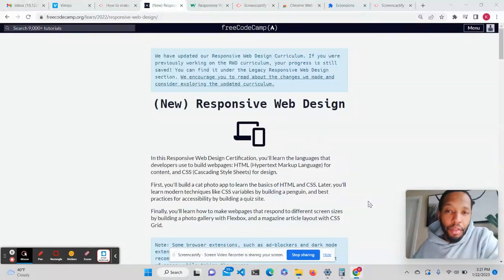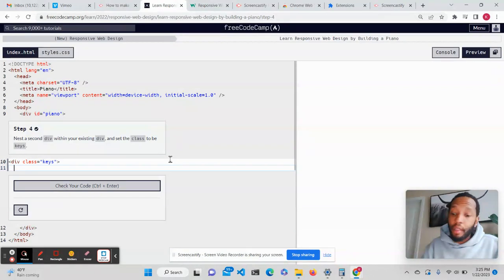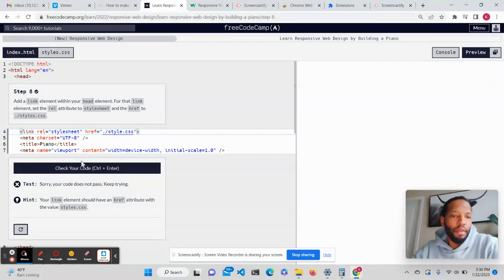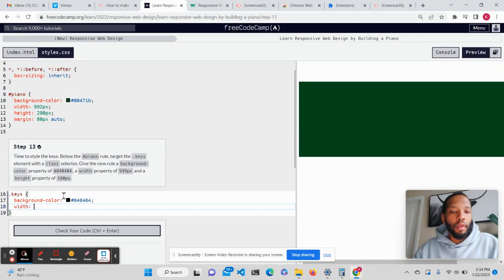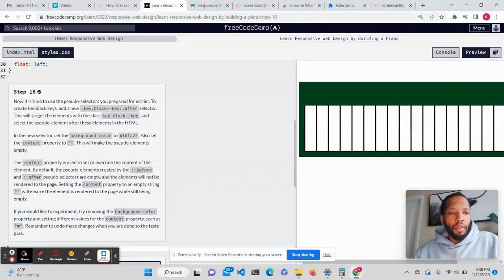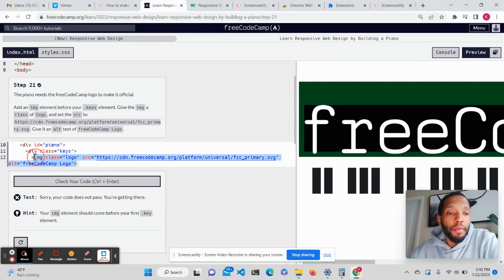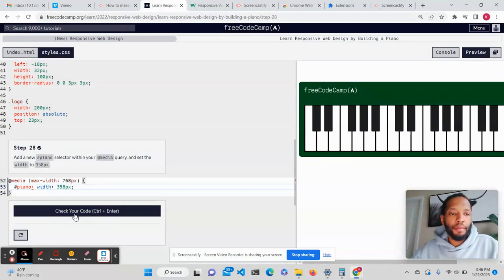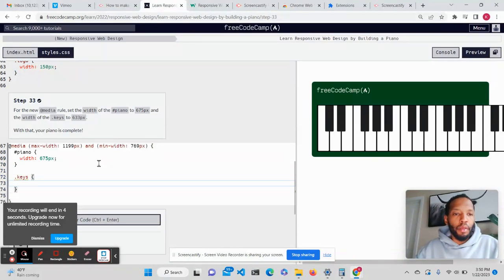Learn Responsive Design by Building a Piano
Hey everyone 👋 My name is Kelvin and I've been teaching myself software development for just a little over 7 months. I use this platform to hold myself accountable and educate others.